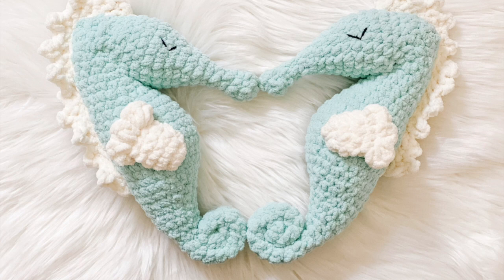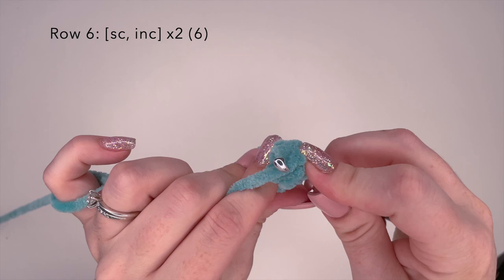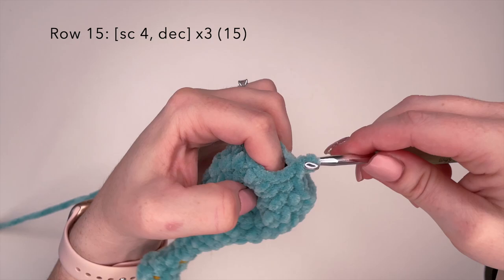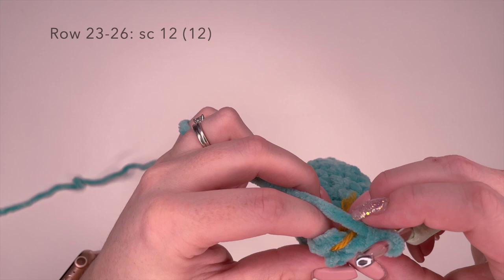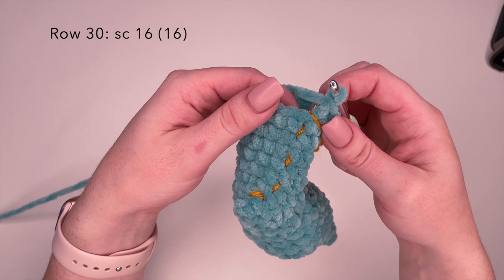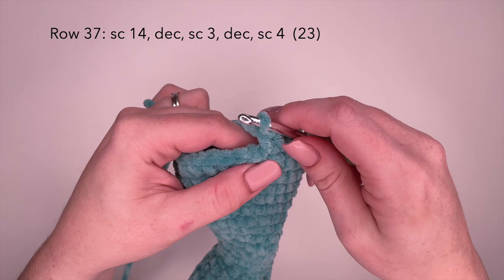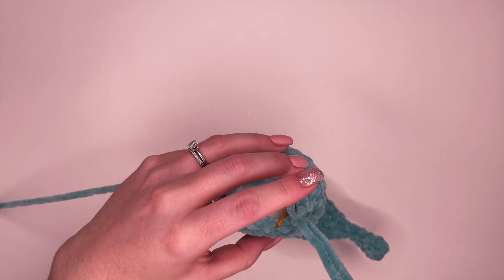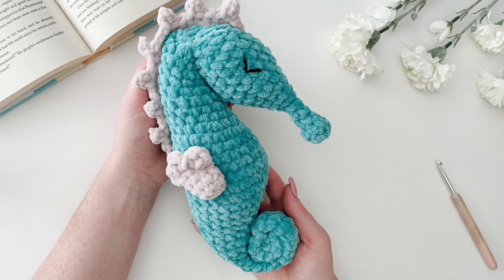EASY Crochet Seahorse Tutorial ✨Part 1✨ l FREE Amigurumi Pattern for Beginners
This video is a step by step tutorial on how to make your own Sallly the Seahorse. This is part 1 and in this video you will put together the head, the body and the tail.

LINKS:
Ring Light

I HAVE USED:
🛒 Hook: 5.5mm Crochet Society
🧶 Yarn:  Baby Snuggle Yarn